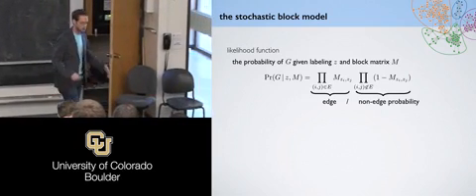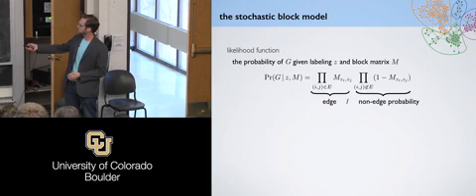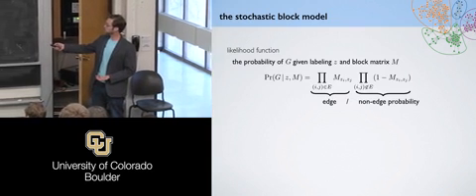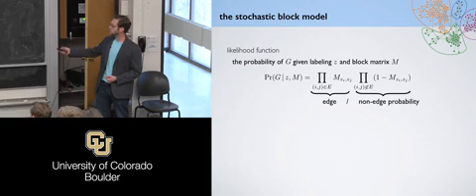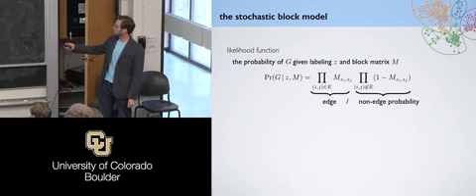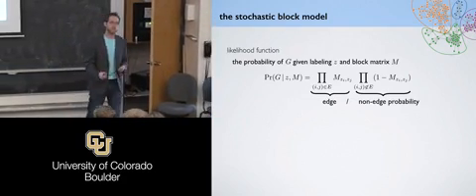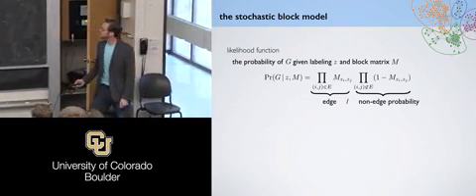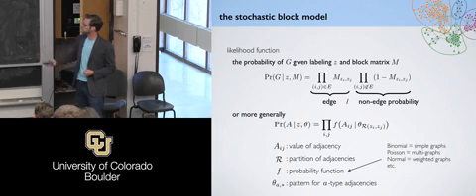Computational Methods for Modeling and Analyzing Complex Networks Aaron Clauset Mobile clip8